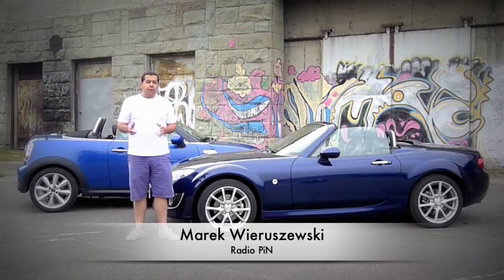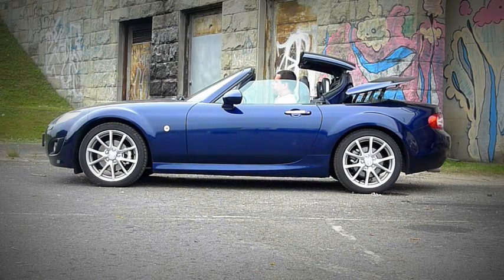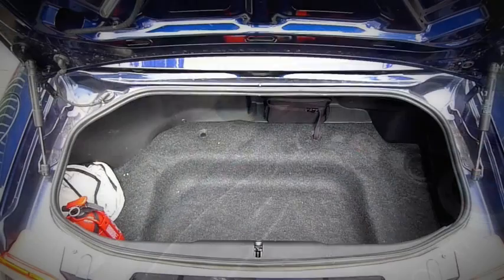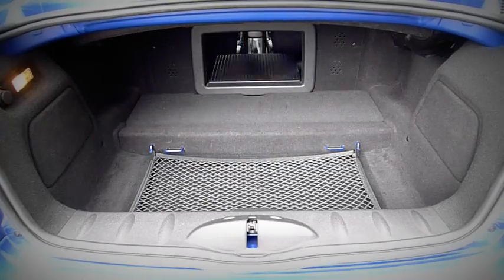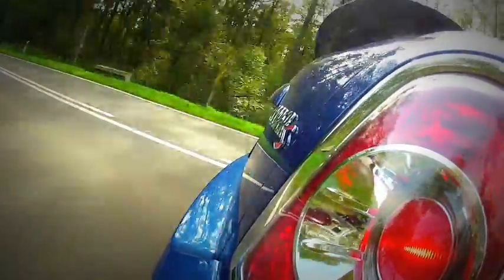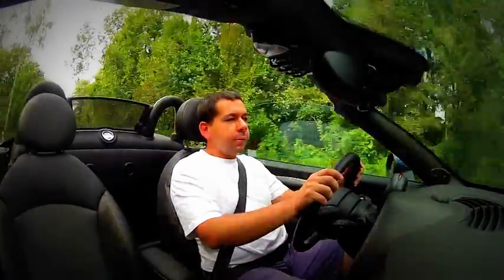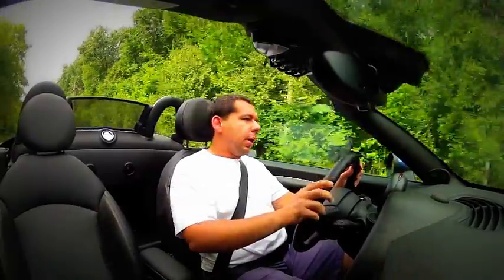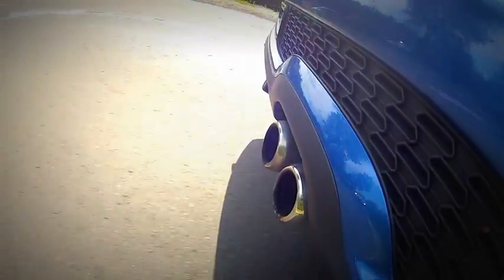Mazda MX-5 Miata versus MINI Cooper S Roadster – (ENG) – Test Drive, Review, Comparison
This is a comparison of two great roadsters: veteran Mazda MX-5 Miata and the new MINI Coopers S Roadster. Both cars offer topless fun, but in different ways. Which is better?

🎯 Do you like my channel?